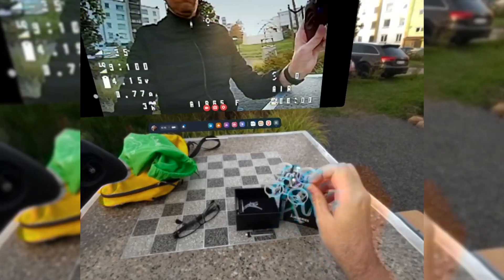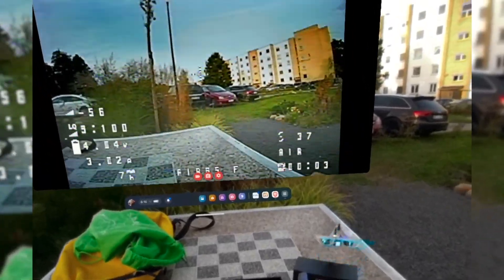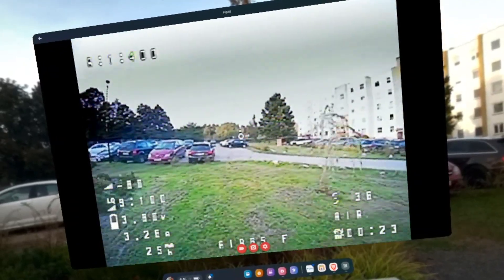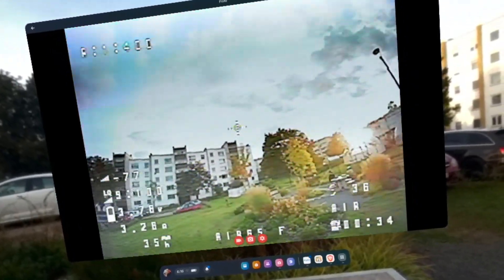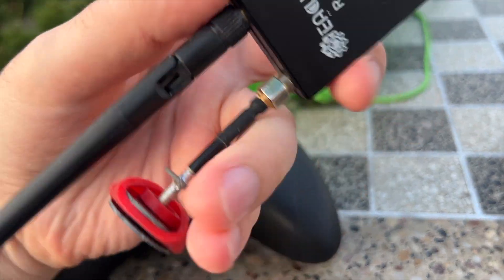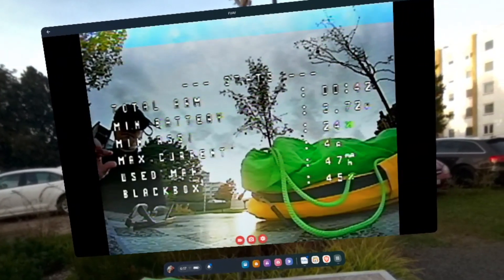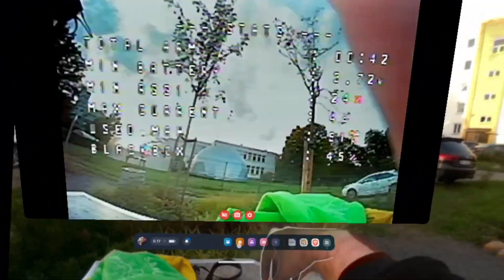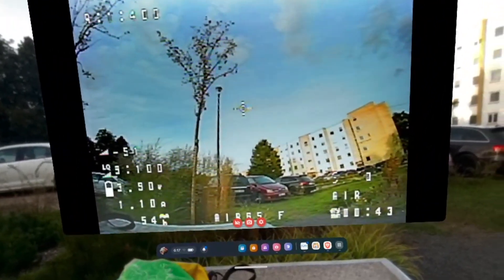Use Meta Quest as Analog FPV Goggles ft. BetaFPV Air Series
Flying BetaFPV Air Microwhoop using Quest Pro headset.
Eachine ROTG02 FPV to USB adapter